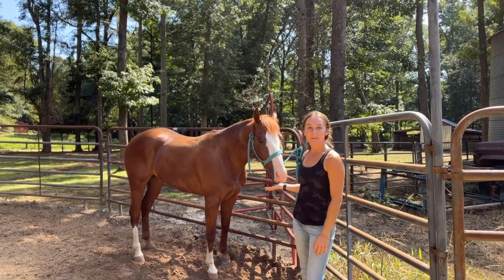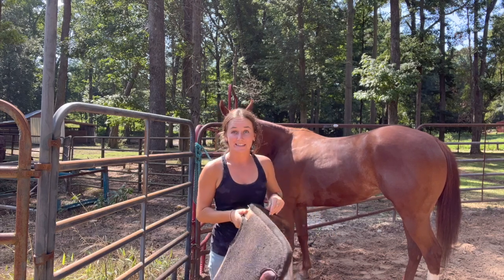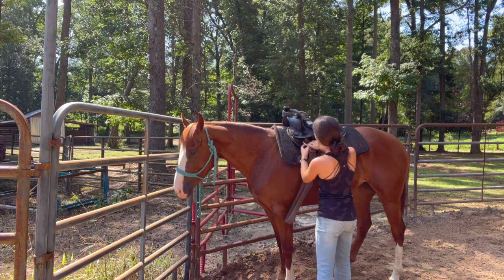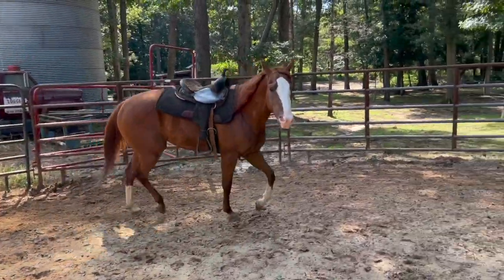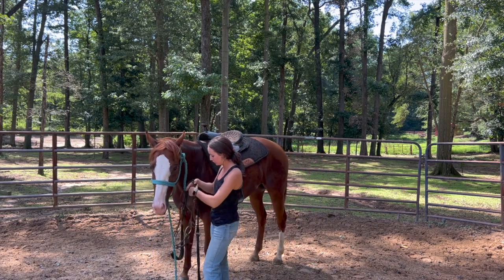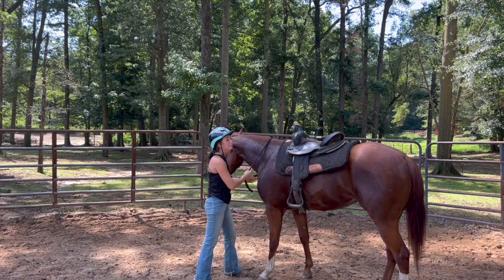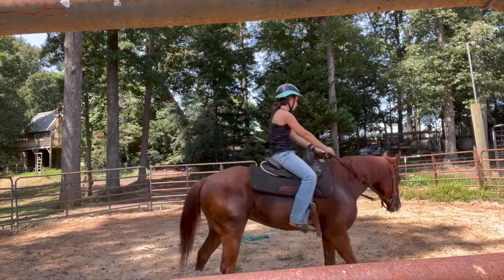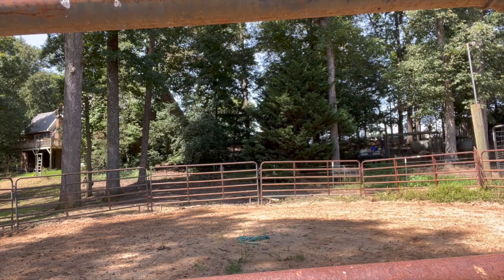Ride Number 3 on a Horse + Breaking Quarter Horses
I am SOO excited to start posting on Youtube!! I already have a fun Tik Tok account, and figured this would be a great way to show more of my life! Let me know if y'all like it & what y'all would like to see in the future!💞